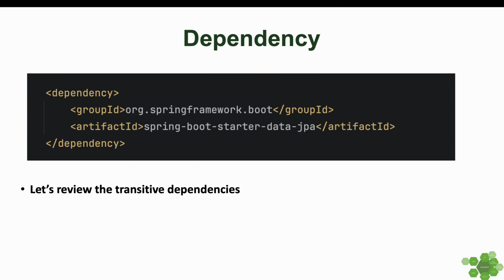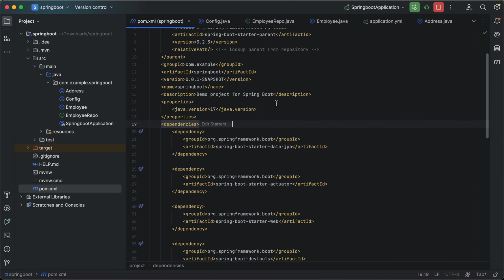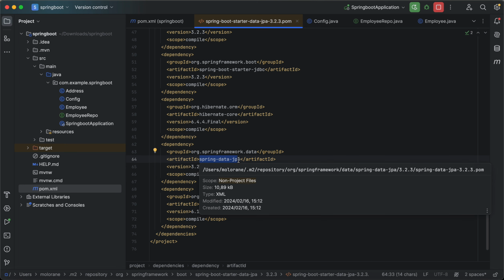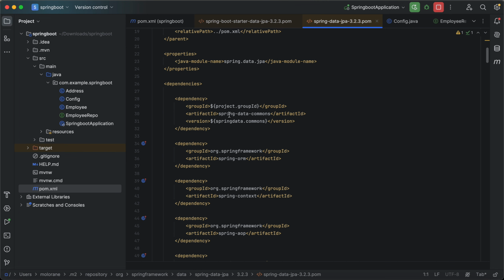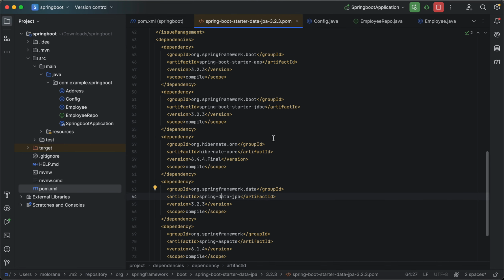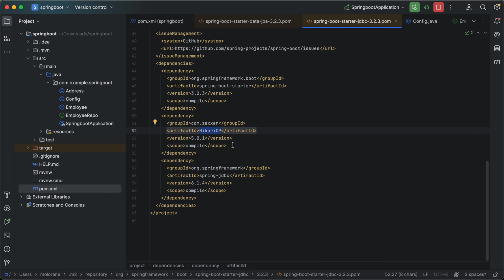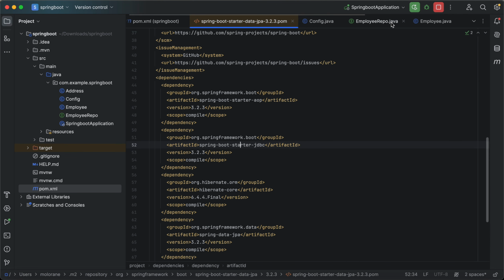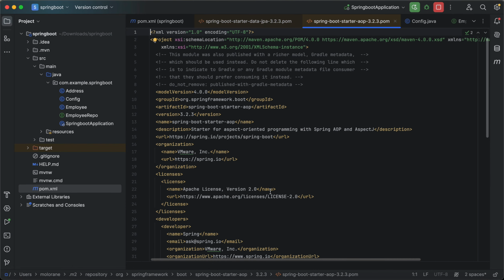Part 2 Spring Data JPA Dependencies